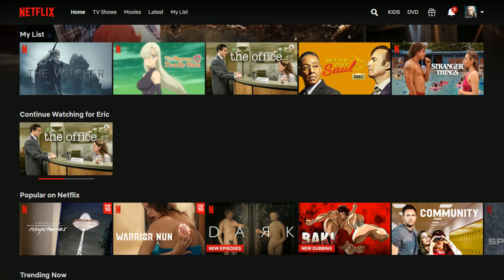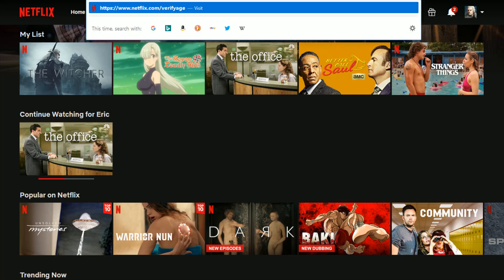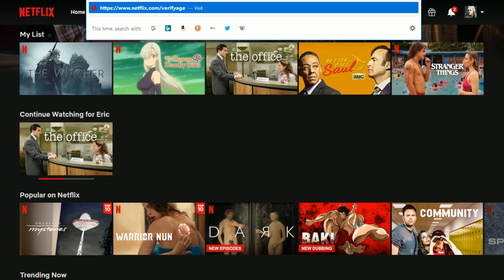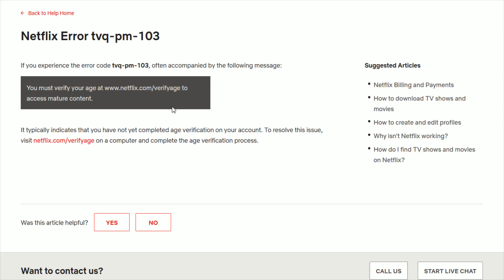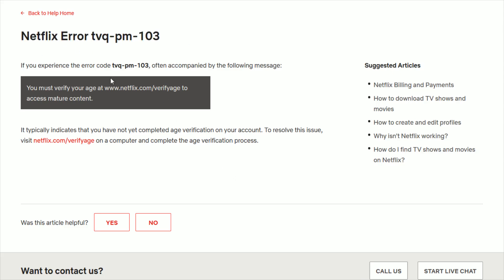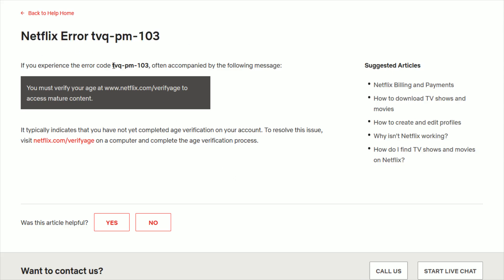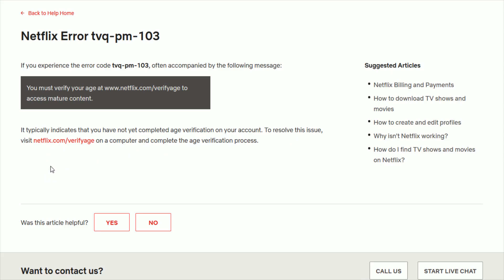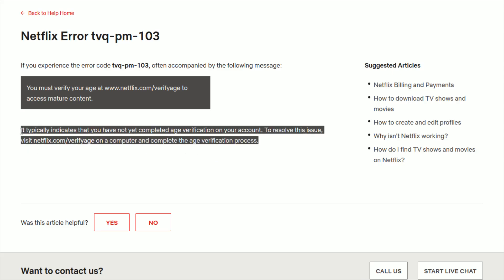Netflix How To Verify Age Instructions, Guide, Tutorial - Netflix Error tvq-pm-103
Netflix How To Verify Age Step by Step Instructions, Guide, Tutorial - Netflix Error tvq-pm-103

In this video I walk through a simple and easy step by step instructions, guide, tutorial on how to verify your age on your Netflix account after getting Netflix error tvq-pm-103.